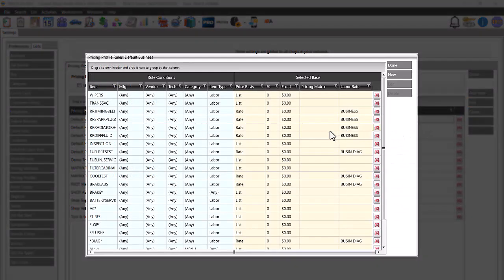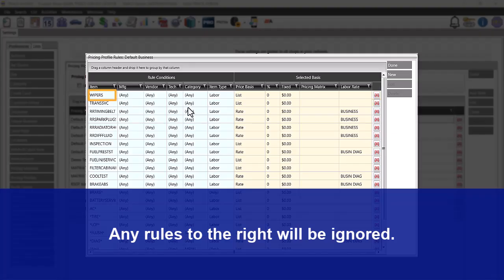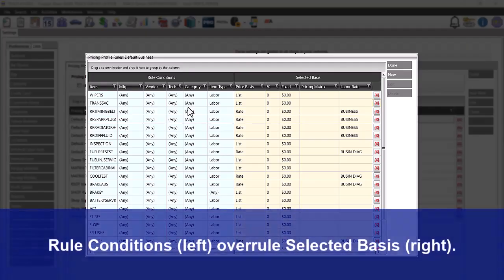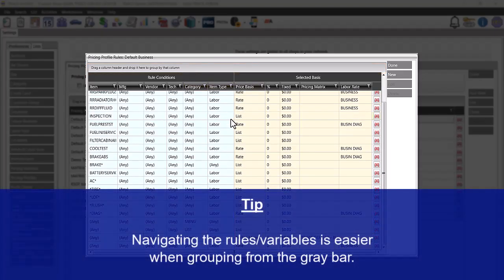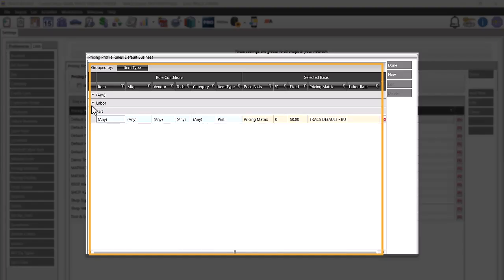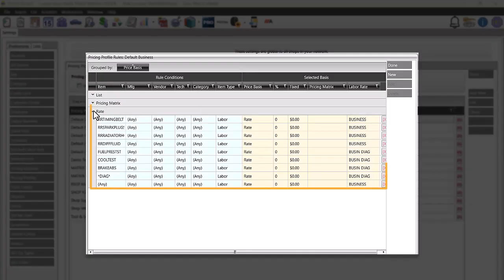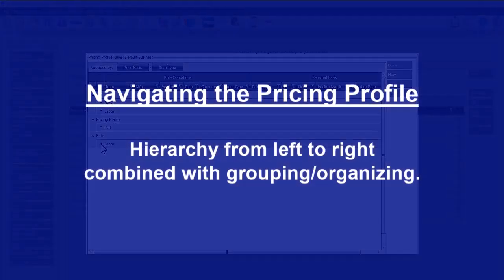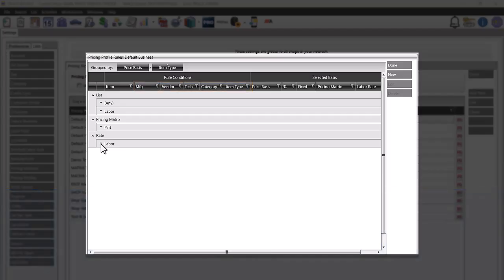NAPA TRACS: Profitability Workshop Lesson 3 | Navigating Pricing Rules